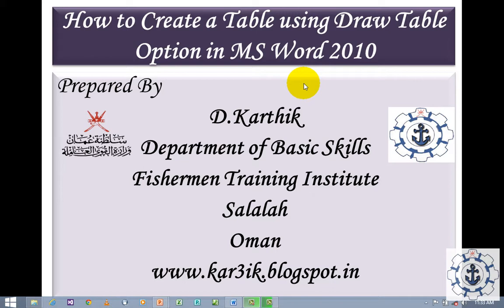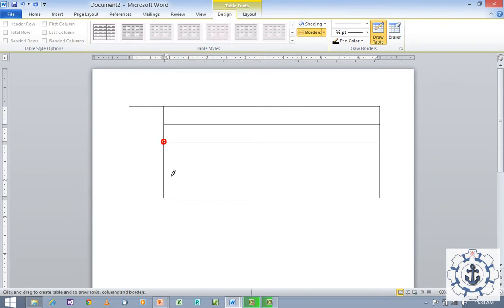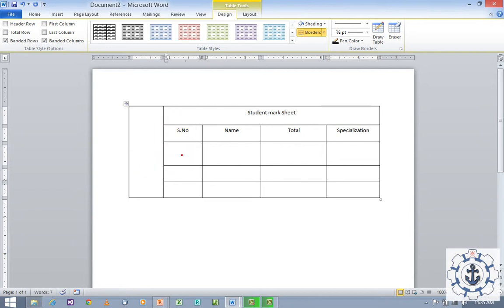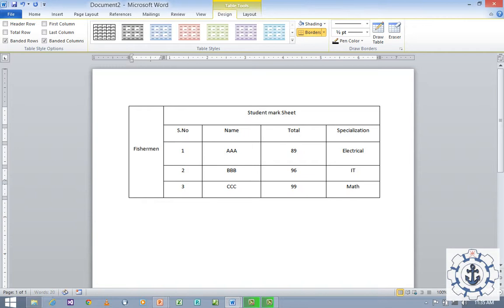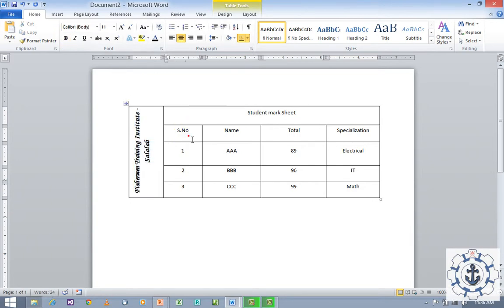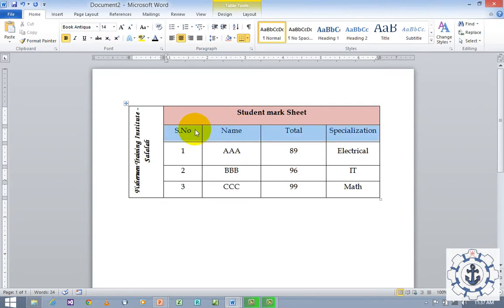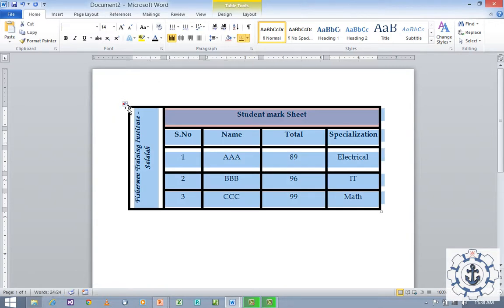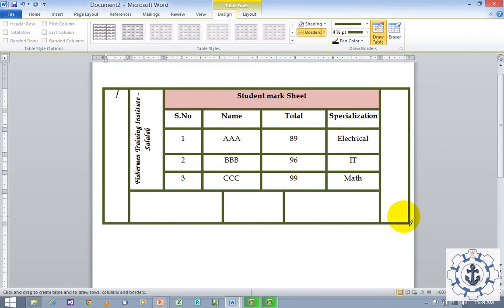#️⃣📢📣Introduction to tables in Microsoft Word.👩💻👨💻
MS word 2010, creating a table in MS word using spread sheet option, MS word Table